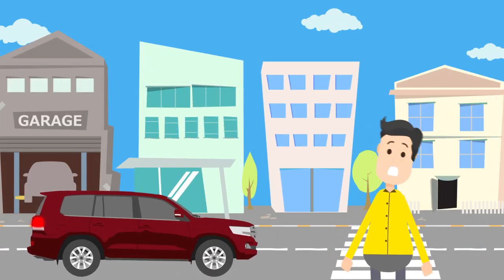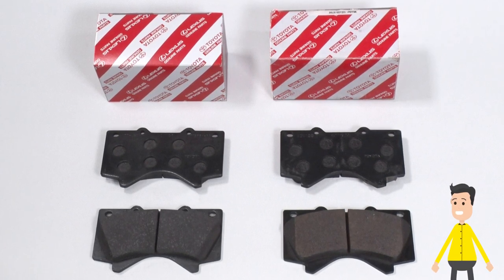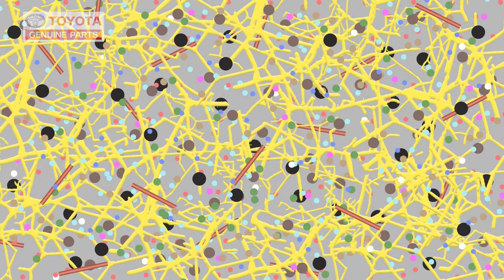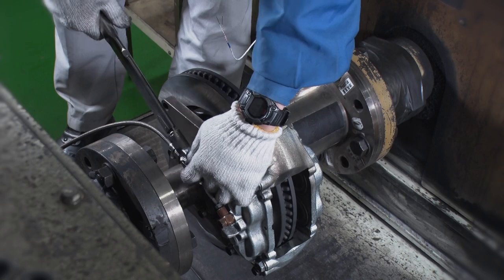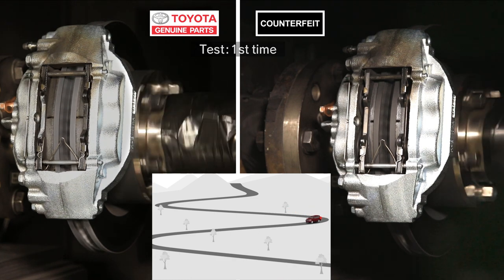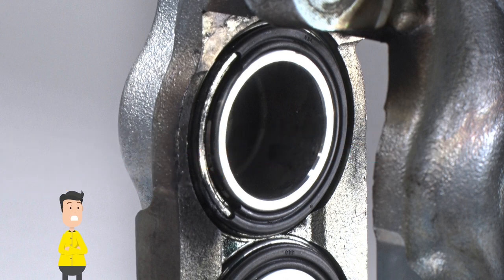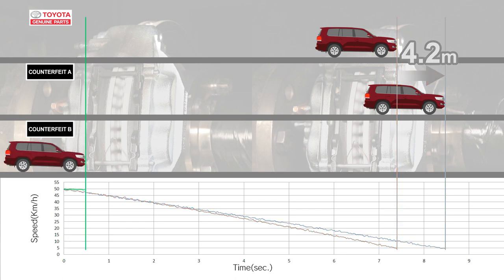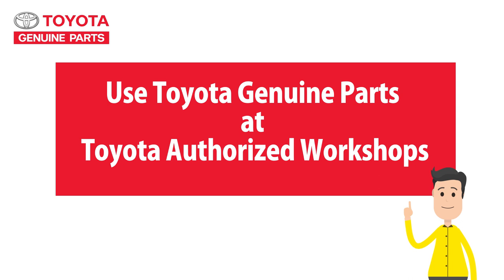Toyota Genuine Spare Parts - Brake Pads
This videos highlights the benefits of using Toyota Genuine Spare Parts vs counterfeit parts.